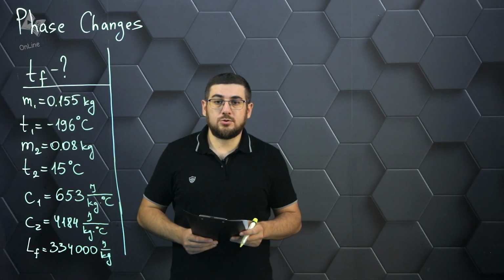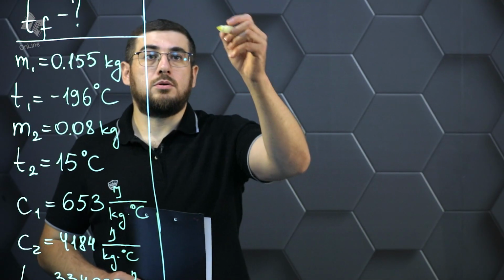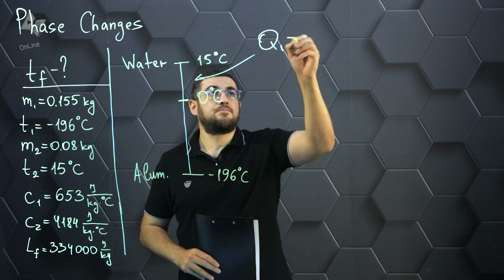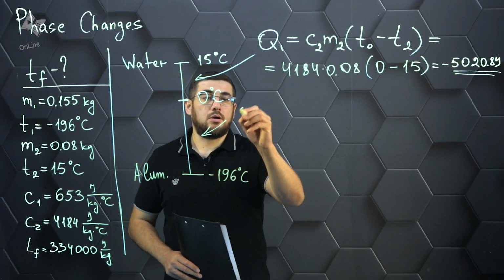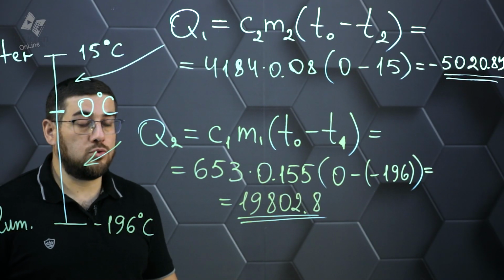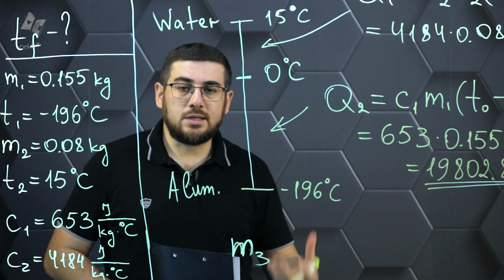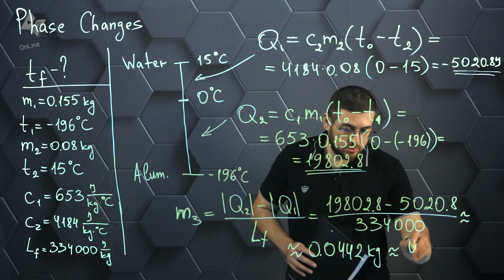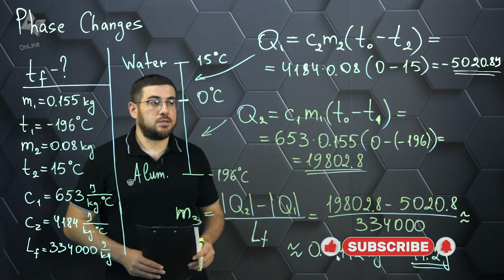Phase changes. Part 2.